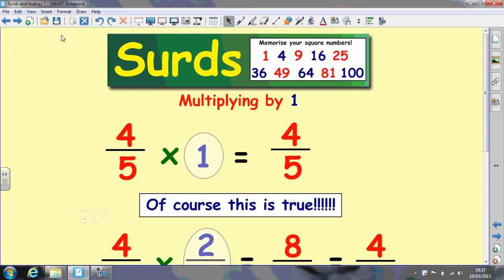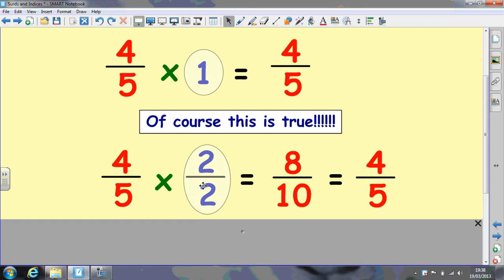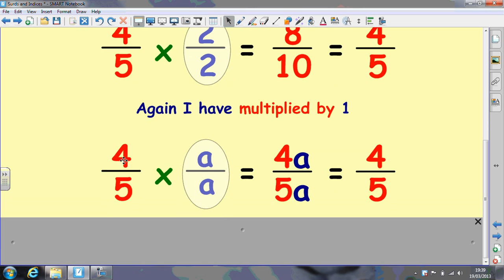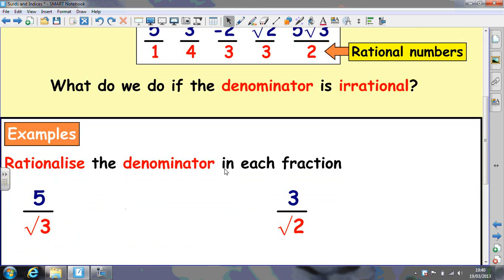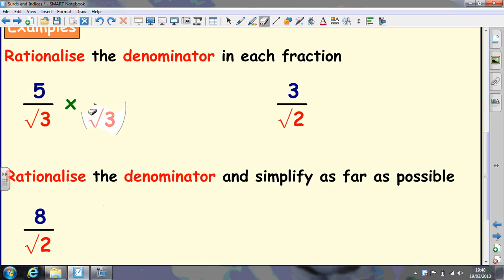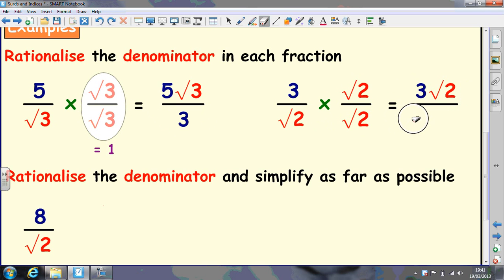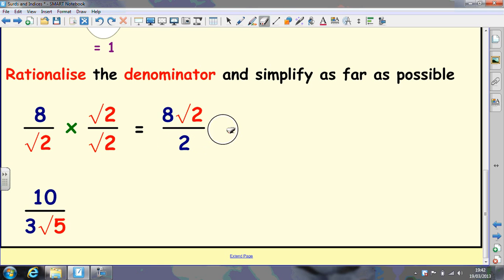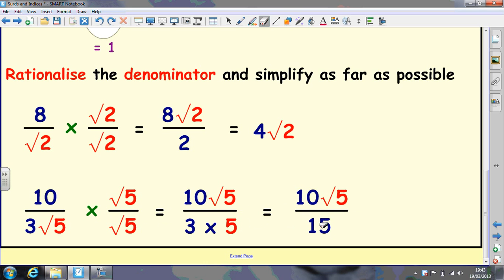Surds - How to Rationalise the denominator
A Maths lesson that shows you how to rationalise the denominator of a surd